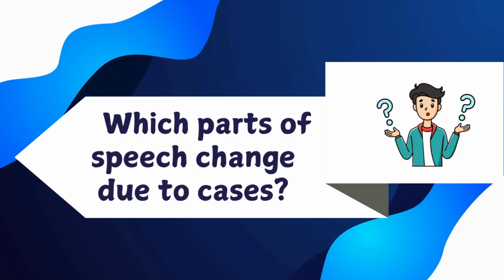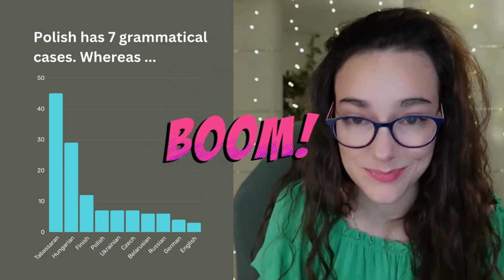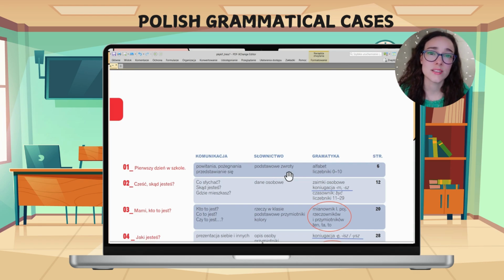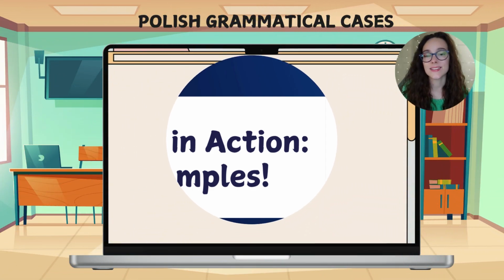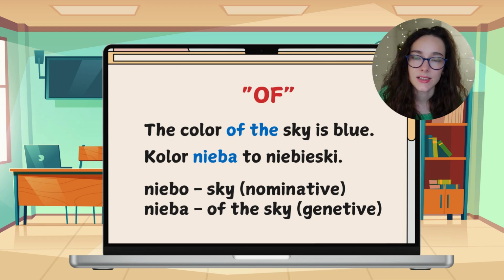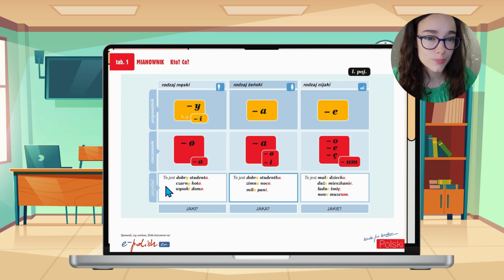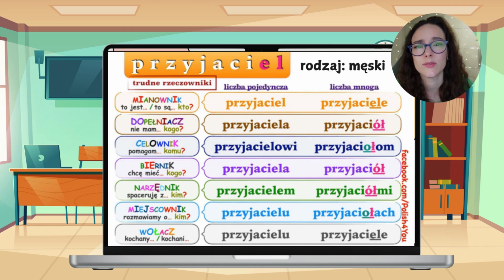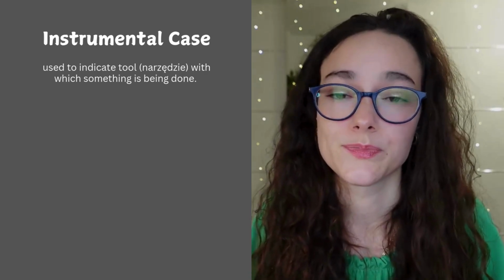Crack the Code of Grammatical Cases: The Secret to Fluent Language Learning!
Are you struggling with Polish grammar cases? Don’t cry —this video is here to help! In this comprehensive guide, we’ll dive into everything you need to know about grammatical cases in Polish, starting from the basics.

Here’s what we’ll cover:
1️⃣ What are grammatical cases? Understand the concept of cases and how they function in Polish.
2️⃣ Polish vs. English cases:
Explore the differences and similarities between Polish and English cases.
3️⃣ Examples of cases in action:
Learn through practical examples in both Polish and English, including nominative, accusative, and genitive cases.
4️⃣ Additional Polish cases:
Get an introduction to cases like dative, locative, and instrumental, with clear examples.
5️⃣ Declension patterns:
See how words change their endings depending on the case, gender, number, and part of speech.
6️⃣ Verbs and prepositions linked to cases:
Discover how certain prepositions and verbs are tied to specific cases in Polish.
7️⃣ Why cases are important:
Understand why mastering cases is essential for speaking Polish fluently and how small mistakes won’t stop you from being understood.
This video is packed with information to make learning Polish cases easier and more approachable. Whether you're a complete beginner or looking to solidify your understanding, this guide will set you on the right track.

I’ll be uploading a special quiz video soon, so you can test your knowledge and practice what you’ve learned.

0:00 Introduction
1:07 What are grammatical cases?
1:27 Which parts of speach change due to cases?
2:06 What are their functions?
3:34 How many cases are there in Polish?
4:26 What if I make a mistake?
5:17 Grammatical Cases in English
7:04 Why Cases Matters?
10:02 Cases in Action: Examples!
13:37 Polish Declination
18:34 Cases that doesn't exists in English